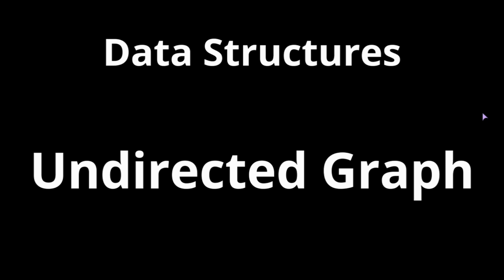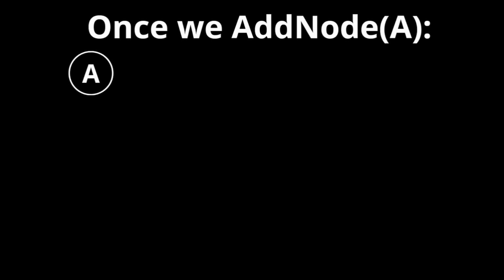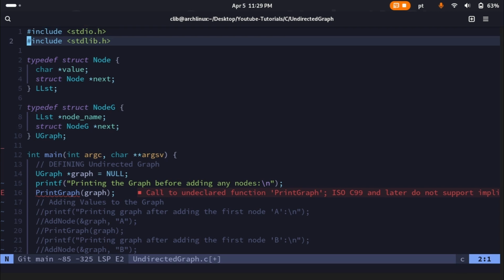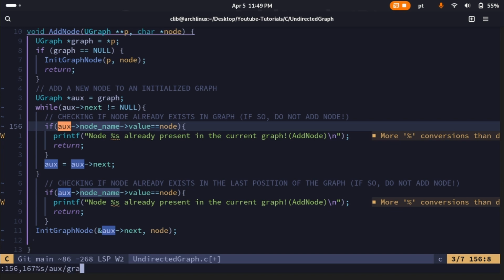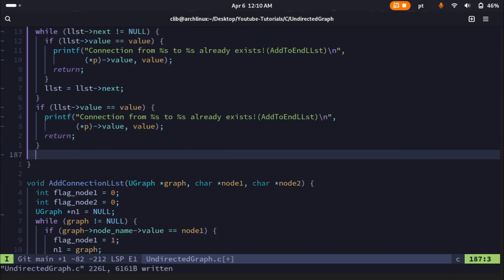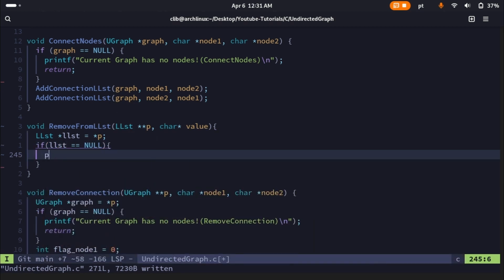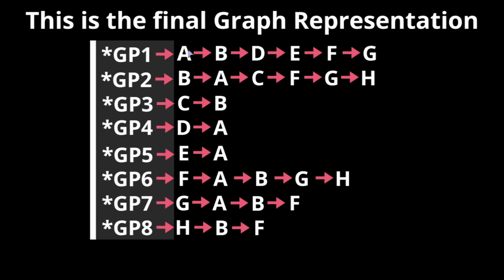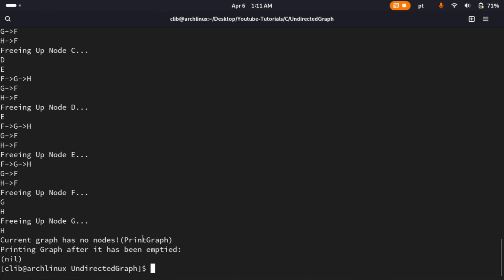Create your own Undirected Graph Data Stucture in C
00:00 Explanation
08:52 Main Function Template
25:50 PrintGraph Function
32:43 AddNode Function
50:53 ConnectNodes Function
01:11:12 RemoveConnection Function
01:25:22 FreeGraph Function
01:47:01 Wrapping Up